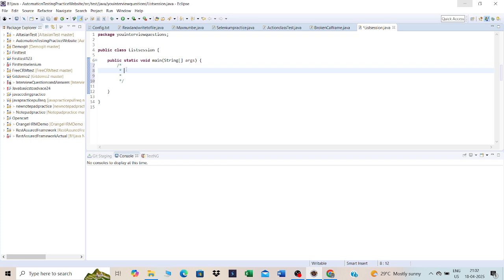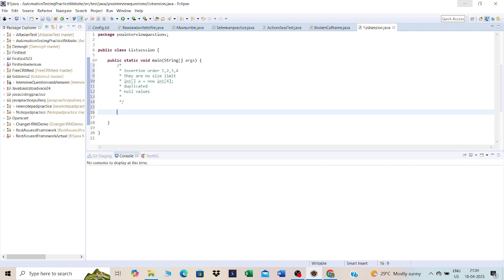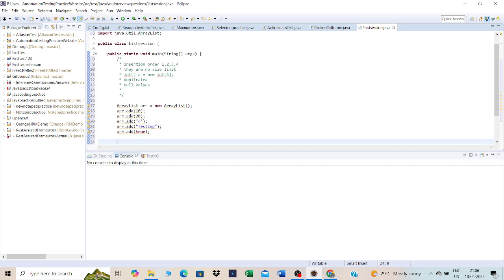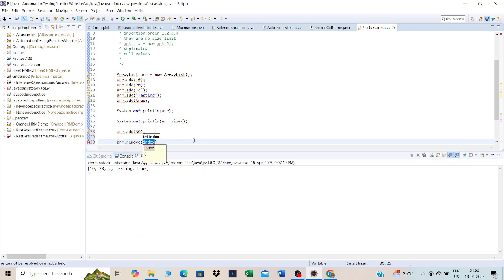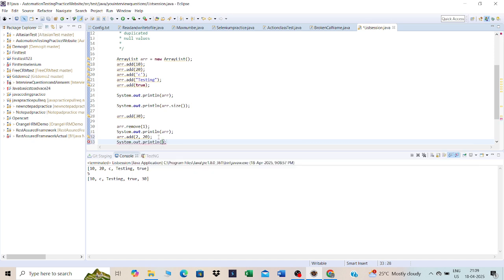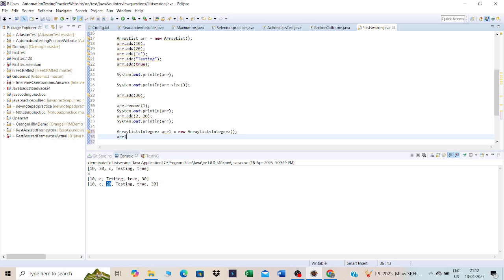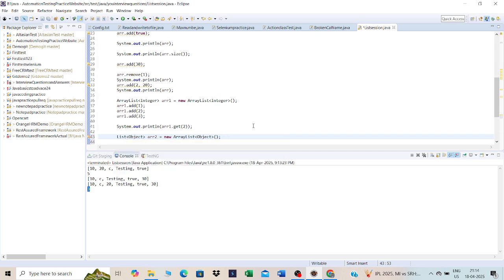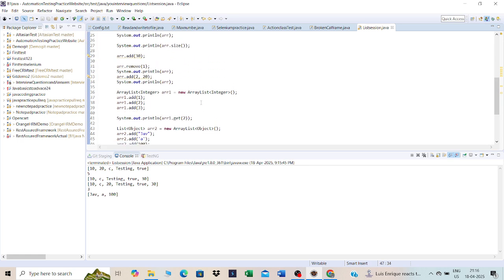Arraylist implementation in Java tutorial|Java Interview Questions and Answers|Collections Framework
Welcome to Part 1 of our Java Collections Framework series! 🚀
In this video, we dive deep into ArrayList – one of the most commonly used classes in Java. If you're preparing for Java interviews or just starting out with Java programming, this video is for you!

📌 Topics Covered:

What is an ArrayList?

How ArrayList works internally

Difference between Array and ArrayList

📢 Follow us for daily content and updates: 🔗 [Your Social Media/Website if any]